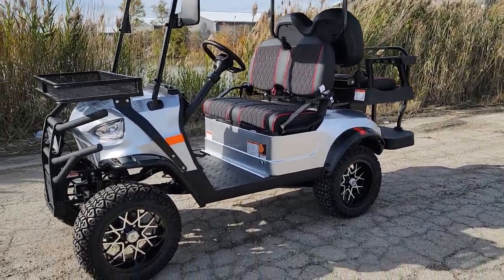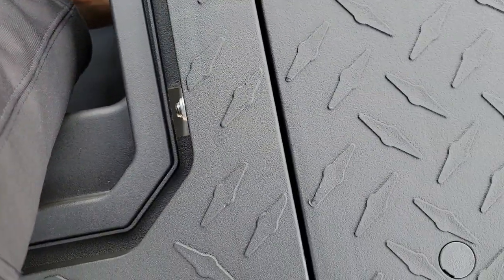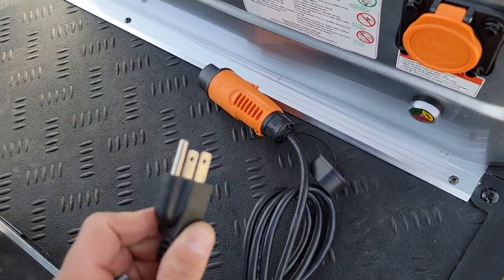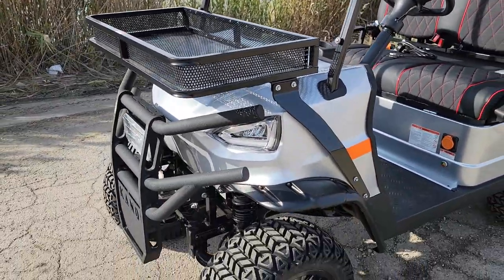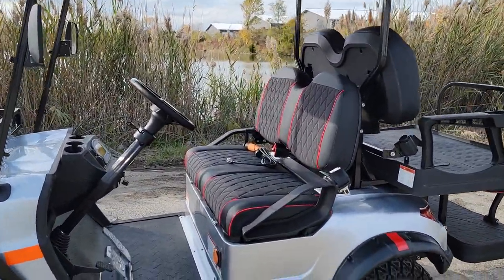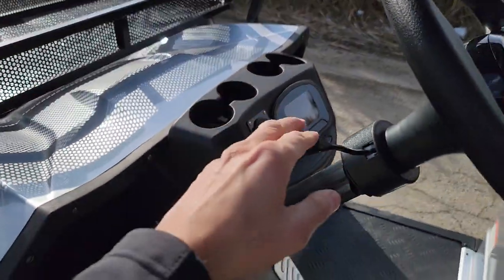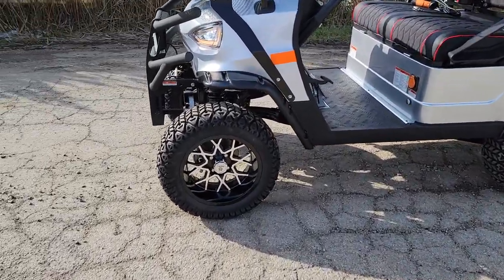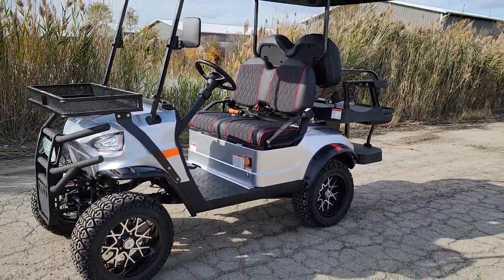Check Out The New Renegade Electric 48v Golf Cart Just In! Review And Test Drive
Check Out The New Renegade 48v Electric Golf Cart With Rear Flip Seat, Optional Street Legal Light Package, Horn, Turn Signals, Cooler, Windshield And More! To View More Information And Pricing!